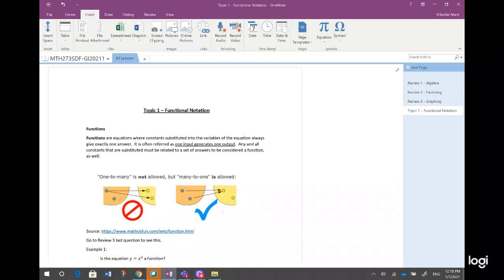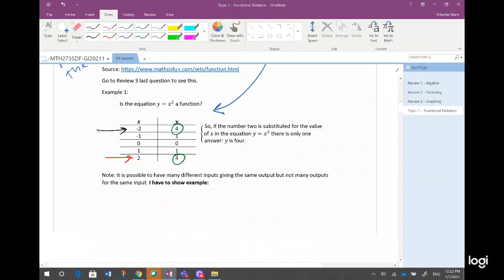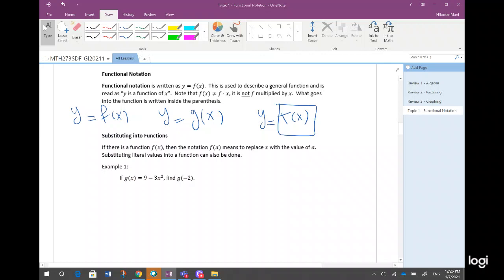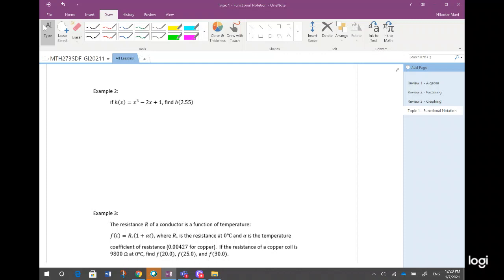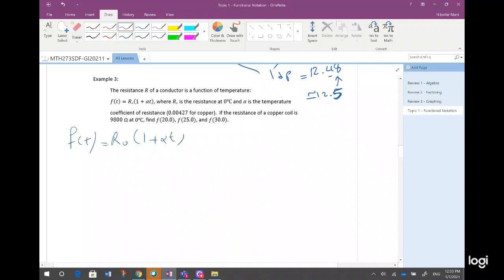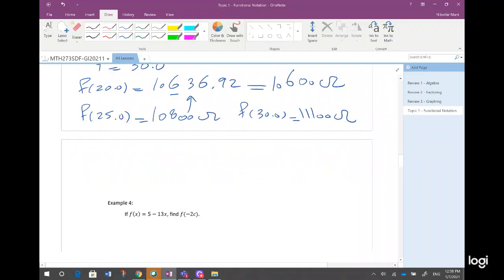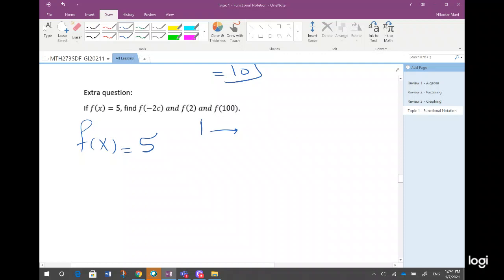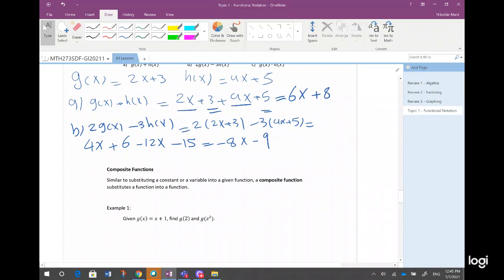MTH273 - Topic#1 - 1